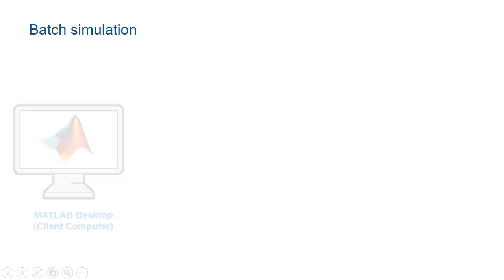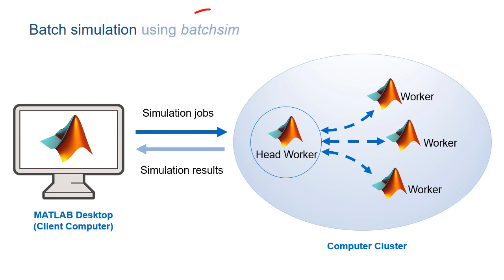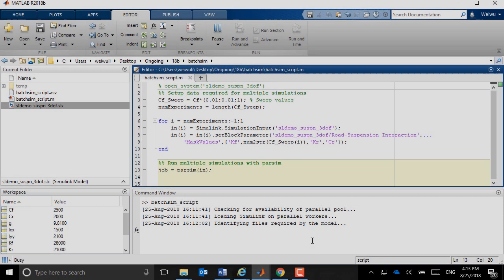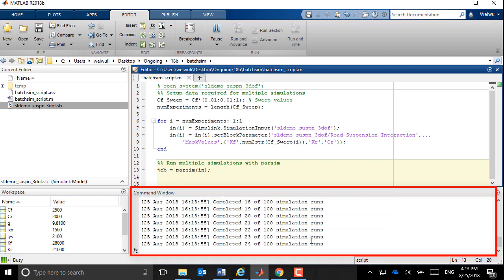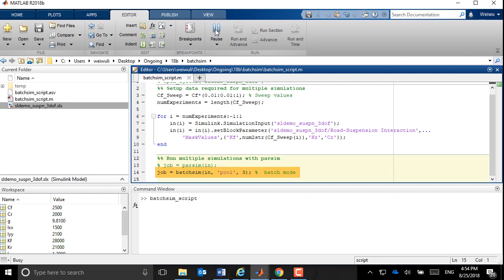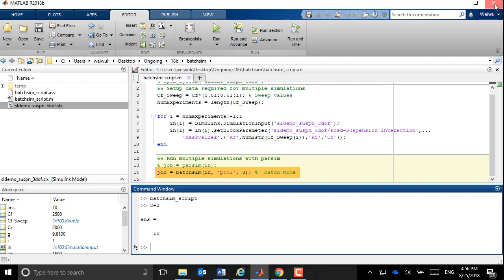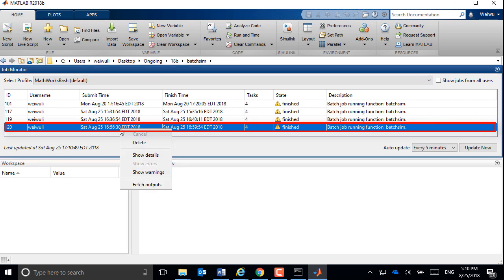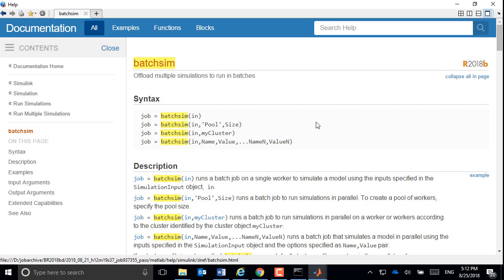Batch Simulation in Simulink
In Simulink, a batch workflow typically means submitting jobs to run simulations on MATLAB workers and subsequently accessing the results of those simulations. When you run simulations in batches, you offload the execution of simulations onto a compute cluster.

The batchsim command uses the Parallel Computing Toolbox™ and MATLAB® Distributed Computing Server™ licenses to run the simulations on MATLAB workers in parallel. batchsim runs the simulations in serial if the Parallel Computing Toolboxlicense is not available.